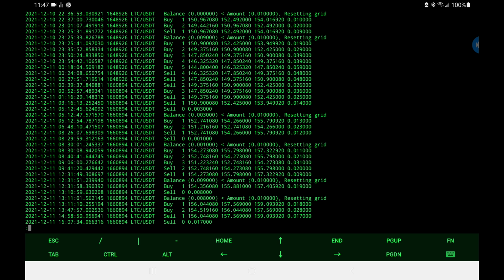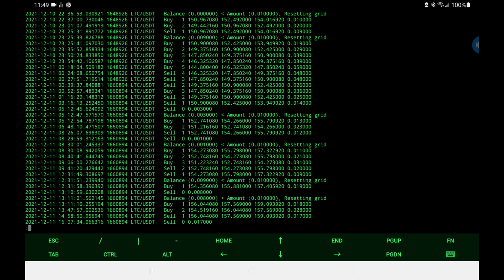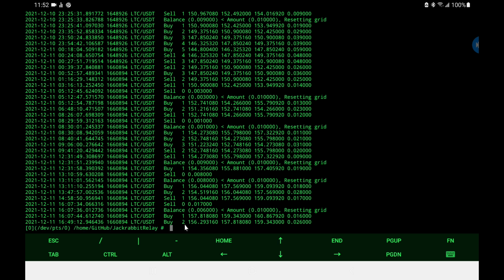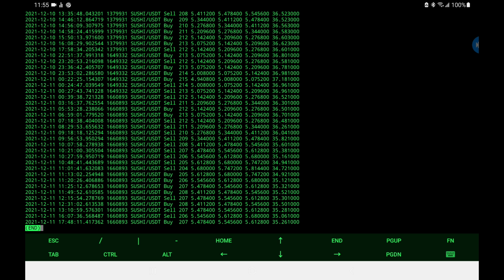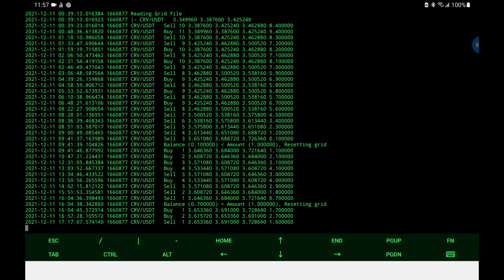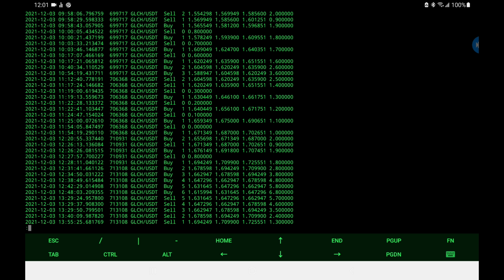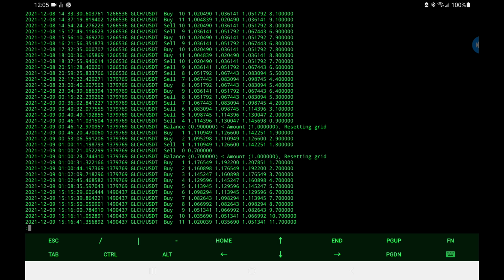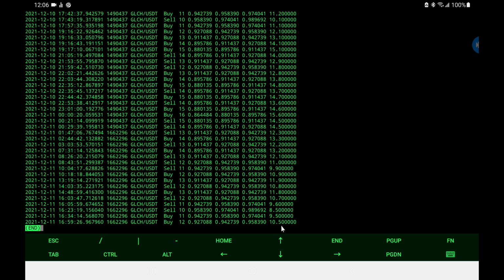Where do profits come from?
In this video, I talk about where profits actually come from and how you really make them. I'm demonstrating Equilibrium because it muddies the waters, but the process really applies to any trading indicator or trading paradigm that you really use. Testing the profitability of a recipe is difficult, hopefully this explanation will make that process a little easier to understand.